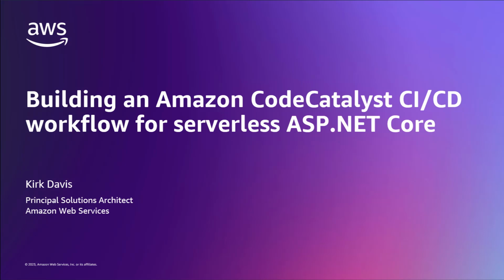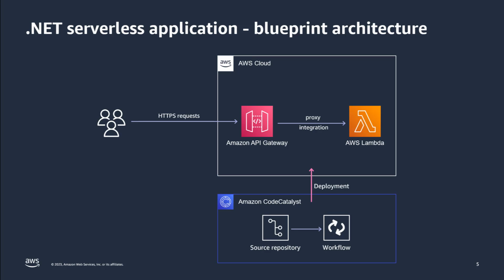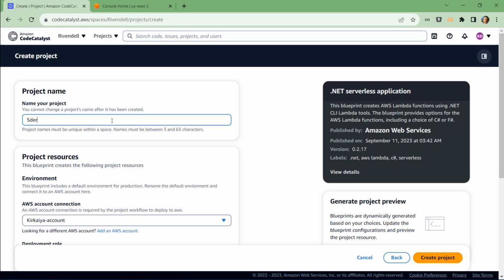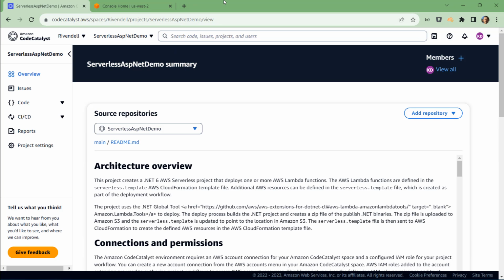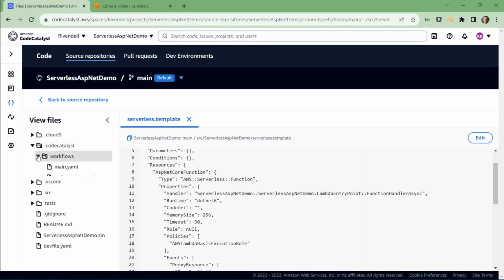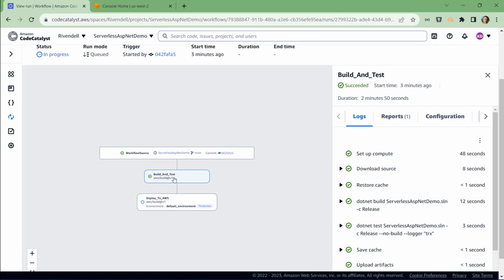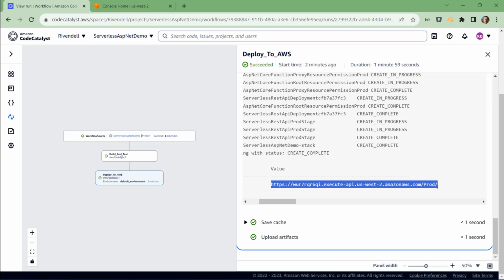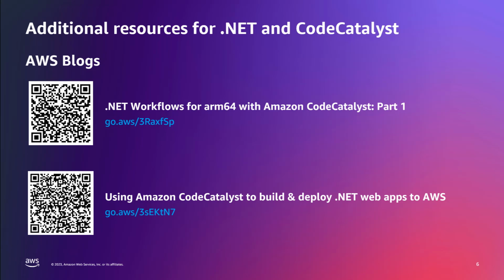Building an Amazon CodeCatalyst CI/CD workflow for serverless ASP.NET Core | Amazon Web Services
This video will demonstrate how to use Amazon CodeCatalyst, and its serverless .NET blueprint, to create a CodeCatalyst workflow with CI/CD pipeline to automate deployments of an ASP.NET Core Web API project to AWS Lambda and API Gateway.